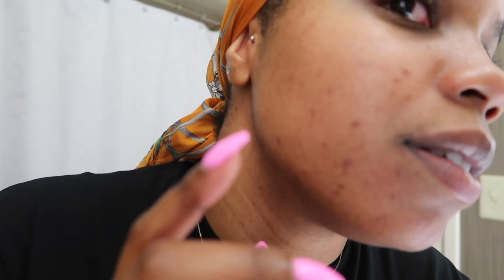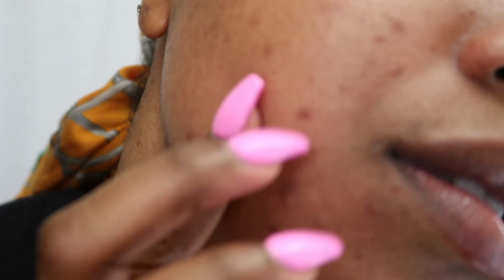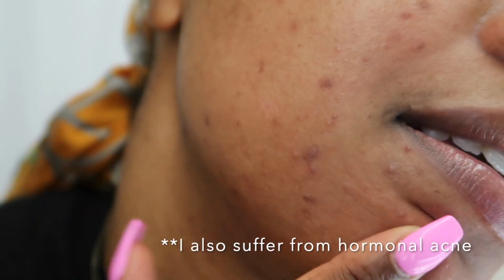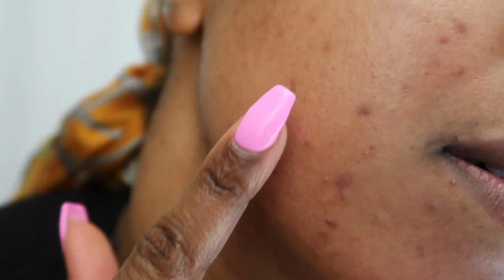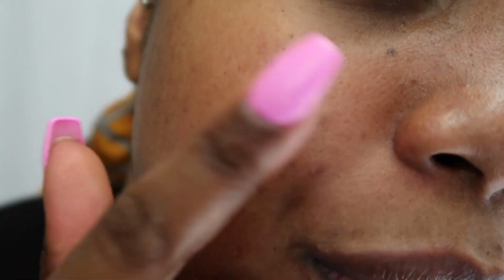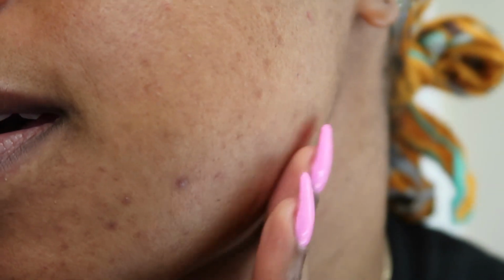Flight Attendant Life: NIGHT TIME SKINCARE ROUTINE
Hey loves!! 💕

In this week's video, I show you all my nighttime skincare routine.I hope you enjoyed this video!

Products used:
Simple cleansing wipes
Drunk Elephant “Beste No.9 Jelly Cleanser”
First Aid Beauty “Ultra Repair Instant Oatmeal Mask”
Burt’s Bees “Conditioning Lip Scrub”
Drunk Elephant “B-Hydra Intensive Hydration Serum”
Drunk Elephant “C-Tango Multivitamin Eye Cream”
Drunk Elephant “Protini Polypeptide Cream”
Carmex
** I also used Thayers Witch Hazel Toner and Ambi Fade cream for dark spots

About me:

Name: Tharii (Tari or Thai)
Airline: Sorry, I can not disclose butttt you can possibly tell from my videos 🙃
Age: 29
Social media accounts: Instagram: @tharii_kay

 The views expressed in this video are mine alone and do not necessarily reflect the views of mine or any other airline.